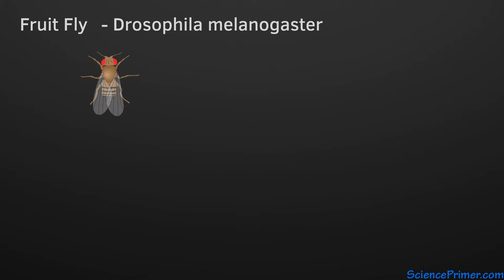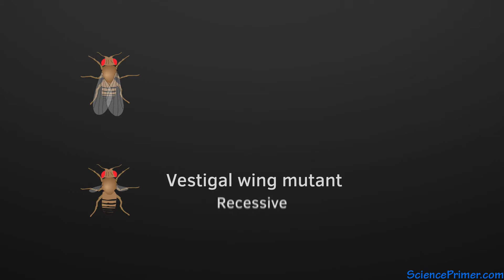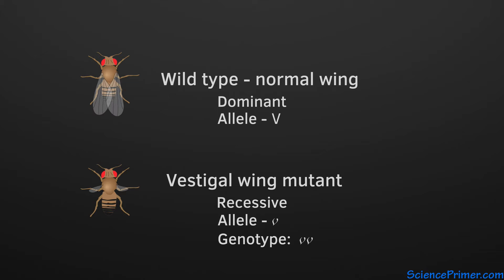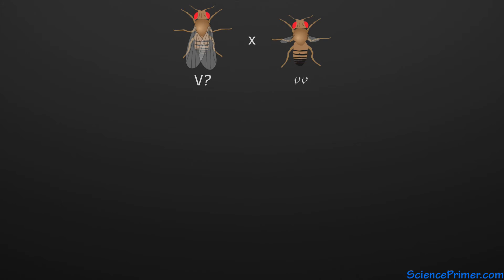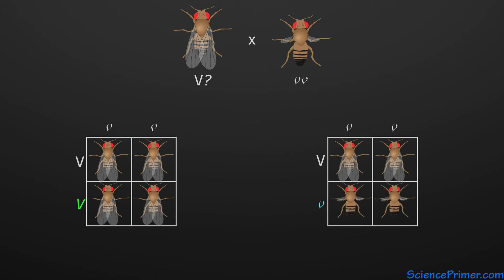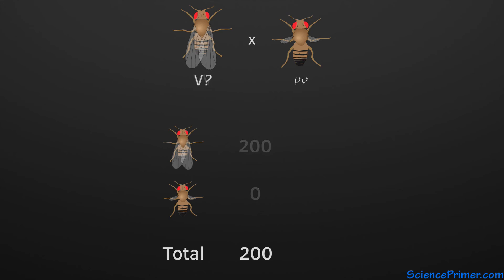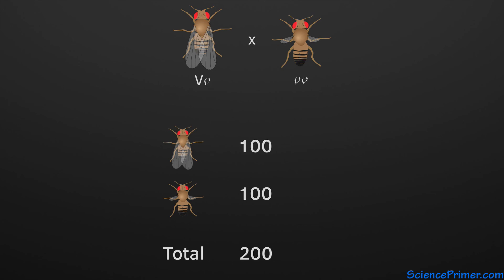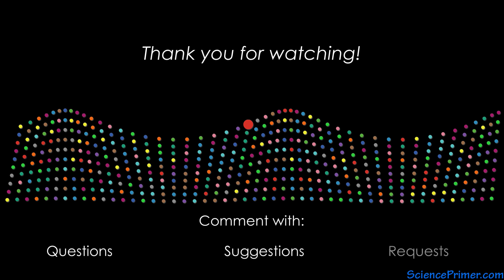The role of the test cross in identifying true breeding individuals | Mendelian Genetics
A key to observing the classic mendelian genotypic and phenotypic patterns when performing a set of monohybrid crosses over two generations is knowing that the individuals used in the parental generation are true-breeding for the trait of interest. Where the term true breeding is simply another way of saying that both individuals are homozygous for the trait. A technique called a test cross can be used to determine the genotype of any trait that exhibits mendelian patterns of inheritance.

Please comment with any questions, suggestions, or requests